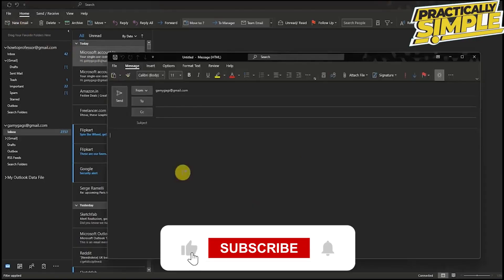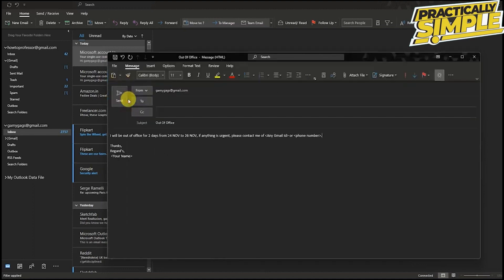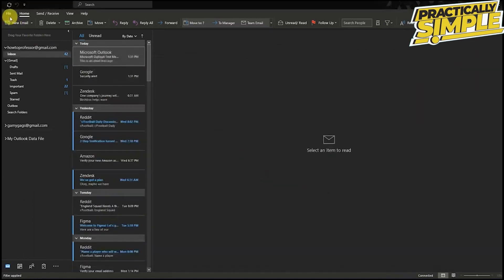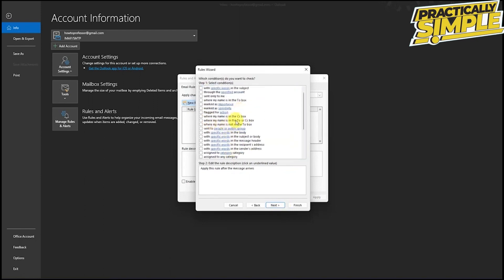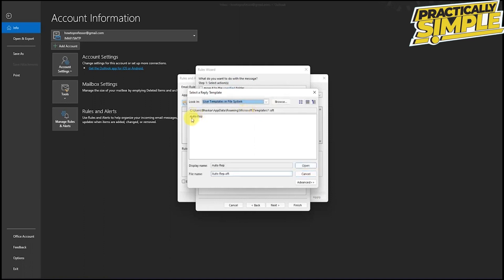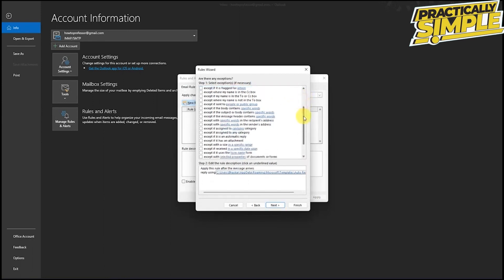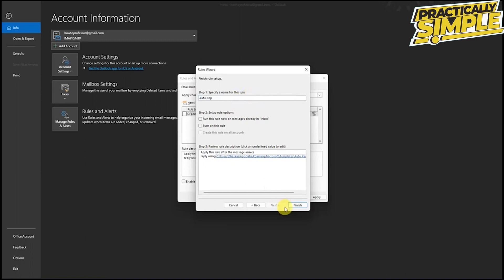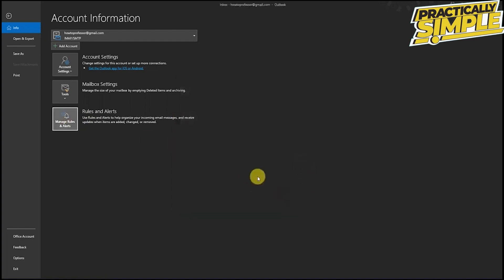How to set up an out-of-office reply in Outlook - 2023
If you want to Find How to set up an out-of-office reply in Outlook but don't know how to do it, then this tutorial is for you!

In this tutorial, I'm going to show you How to set up an out-of-office reply in Outlook.